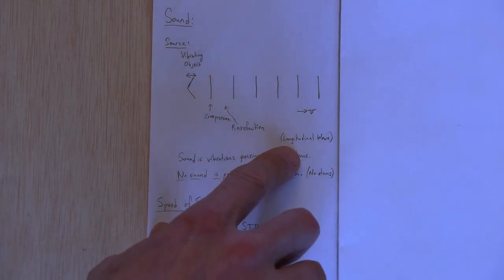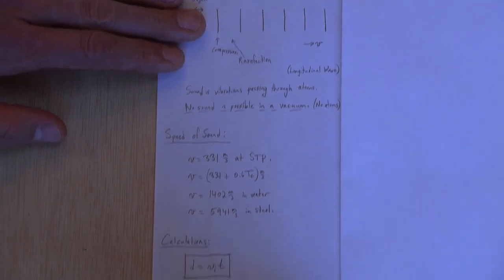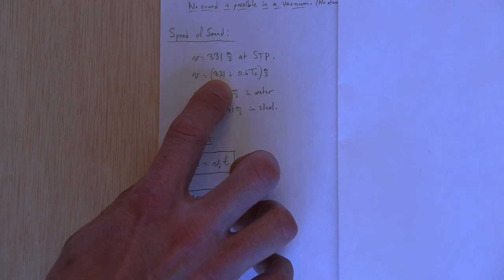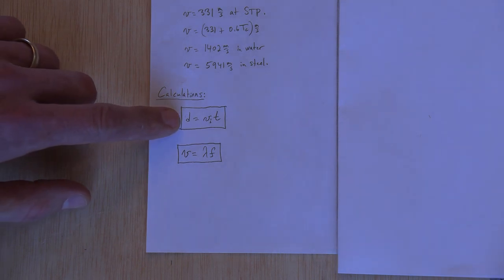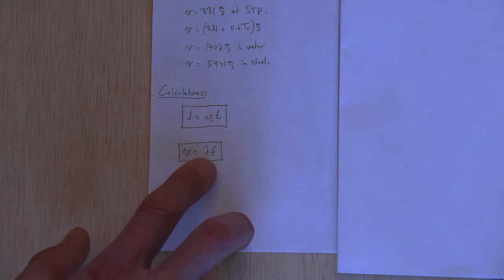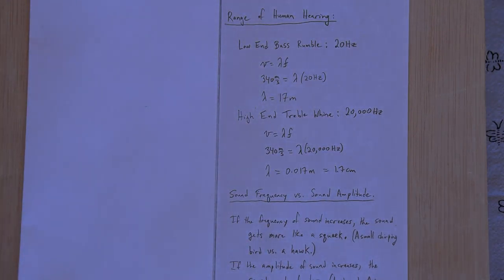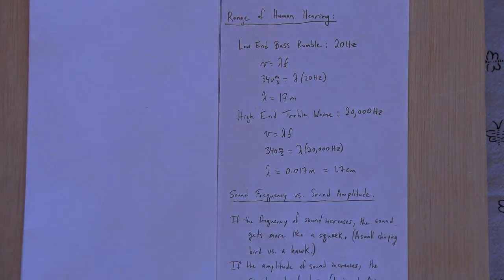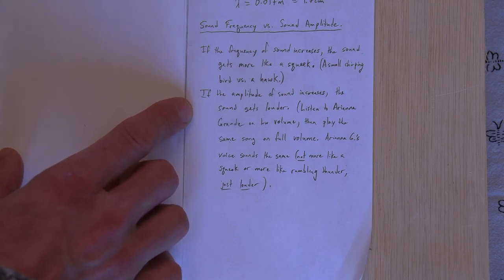Andrew Tupaj: Regents Physics, Waves 3, Sound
In this video, you will learn about sound.